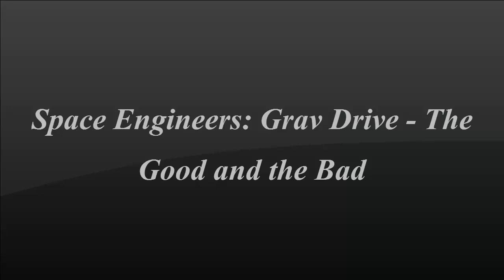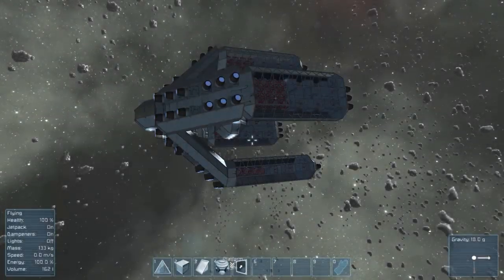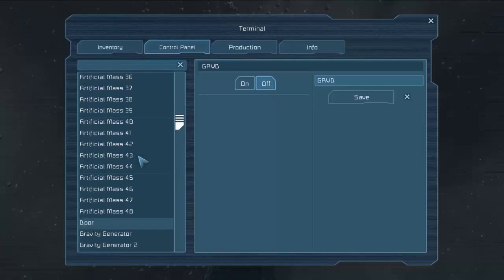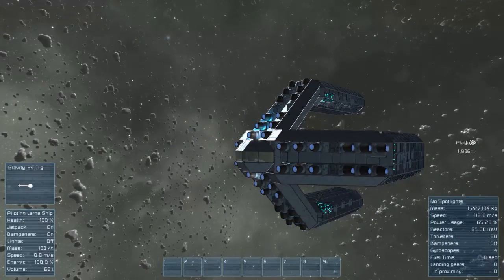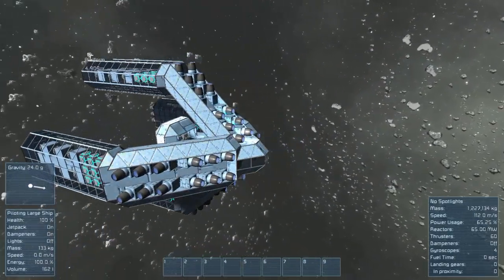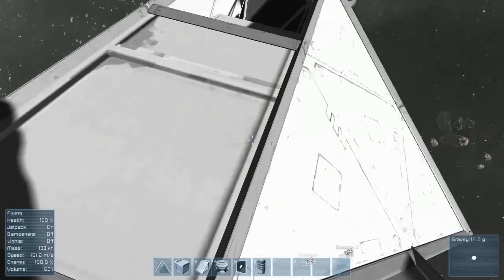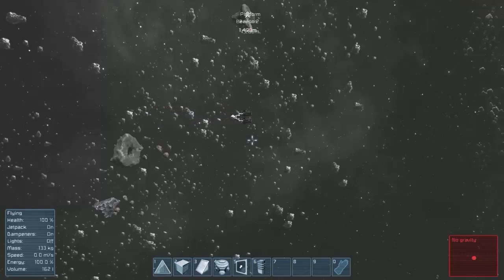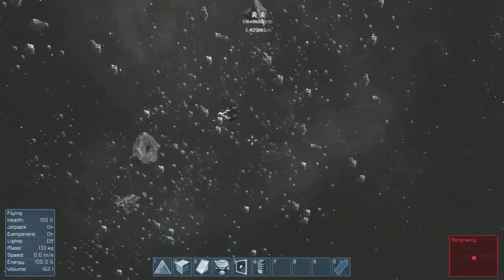Space Engineers: Gravity Drive - The Good and the Bad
We talk about gravity drive, how it looks when it works, how it looks when it doesn't work. Why you want it in your ship.

Dr. Dre -what's the difference